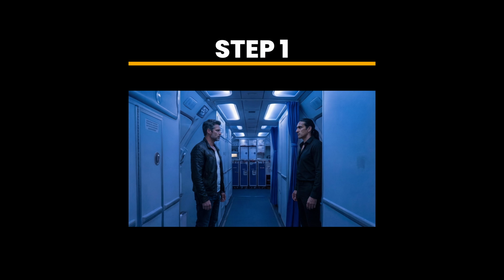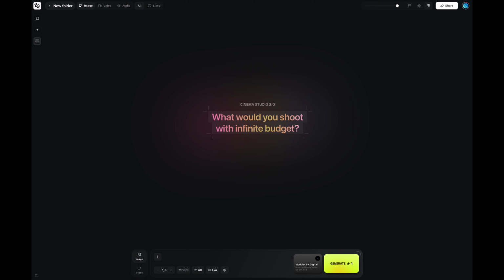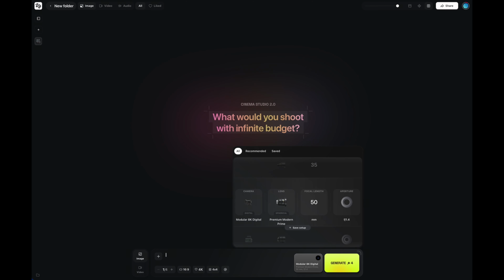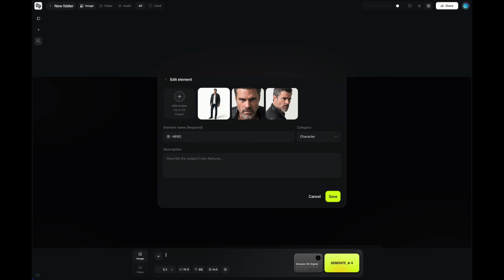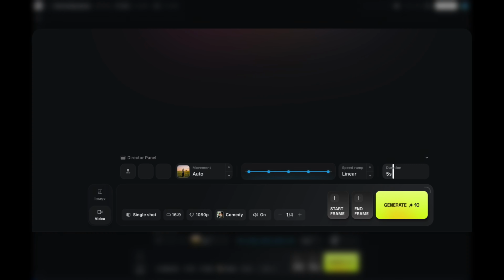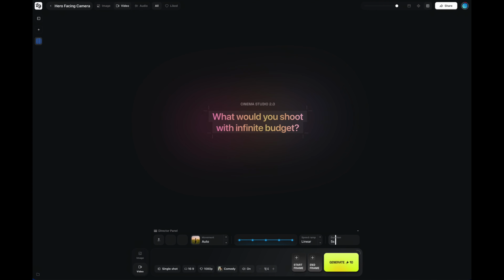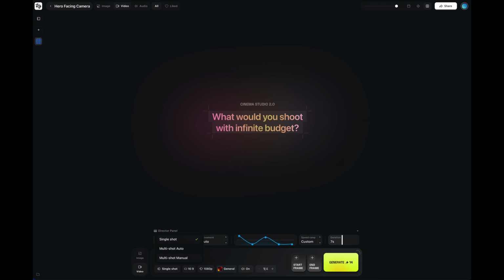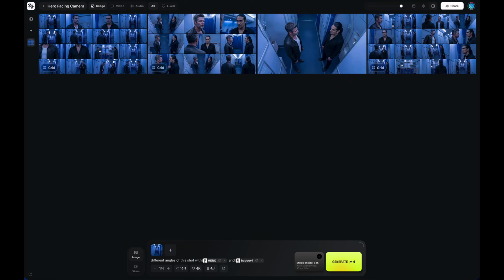Higgsfield Cinema Studio 2.0 Tutorial — How I Made an AI Short Film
I used Higgsfield Cinema Studio 2.0 to create a full AI short film called "The Flight Plan." In this walkthrough, I break down every step from image generation to final video output.

I start with the most important part of the entire AI video generation workflow: creating your source images. Characters, locations, and props — all generated on white backgrounds for maximum consistency. From there I move into Cinema Studio 2's interface and walk through the new features including the Grid tool for multi-shot multi-angle generation, the revamped camera and lens system, save setups, aperture controls, and the Elements panel for managing your cast and locations.

On the video side, I cover the Director panel, movement selection, the new Speed Ramp feature (and a workaround I found for getting better results), genre selection, shot types — single shot, multi-shot auto, and multi-shot manual — and how start frames are the key to getting cinematic output from your AI-generated images.

Whether you're new to AI filmmaking or looking to push the boundaries of what image to video tools can do, this walkthrough will help you create cinematic AI video from your own images.

Chapters:
00:00 Intro
00:40 Creating Your Source Images
00:53 Higgsfield Homepage & Image Generator
01:02 Locations, Characters & Props
01:13 Storyboard Thinking & White Backgrounds
01:33 Cinema Studio 2.0 Interface Overview
01:41 Image Prompt & The Grid Tool
01:53 Multi-Shot Multi-Angle Generation
02:16 Camera & Lens Settings (New Groups)
02:23 Save Setup Feature
02:36 Focal Length & Aperture Controls
02:55 Elements Panel — Characters & Props
03:22 Video Prompt Section & Director Panel
03:37 Movement Selection (Dolly, Follow, etc.)
03:51 Speed Ramp Feature (New)
04:36 Duration, Aspect Ratio & Quality
04:51 Genre Selection
05:01 Start Frame & End Frame
05:09 Shot Types — Single, Multi-Auto, Manual
05:54 Consistency — Better But Not Perfect
06:16 Creative Freedom as a Filmmaker
06:26 Outro
06:35 AI Bloopers

This video contains content created with AI tools (Higgsfield AI Cinema Studio 2.0 — AI-generated video footage).

From concept to final cut — this is what AI filmmaking looks like in 2026. Created with generative AI video tools, no traditional production pipeline required.